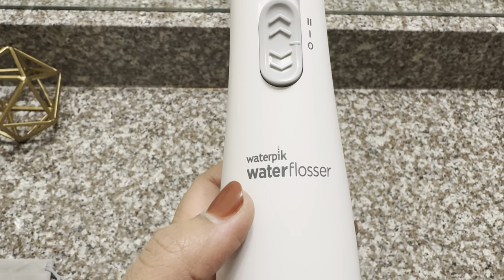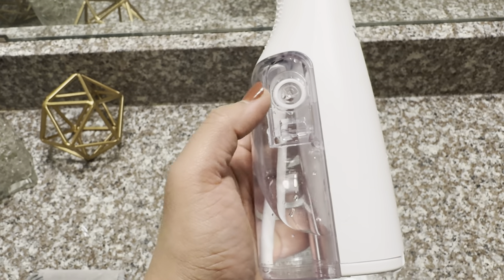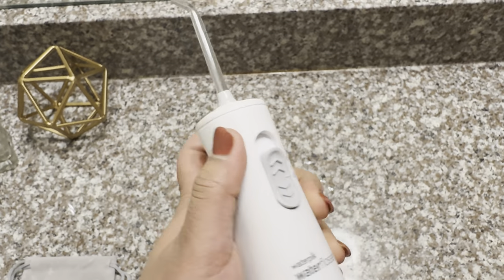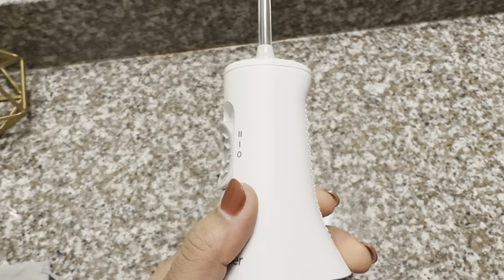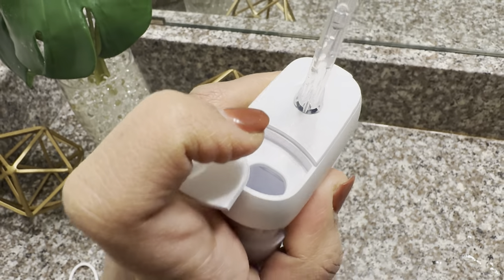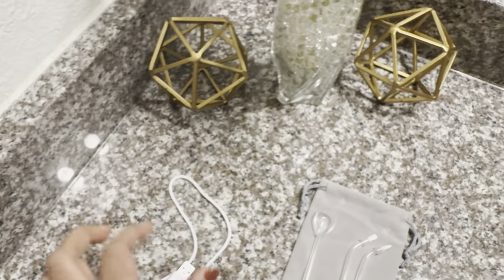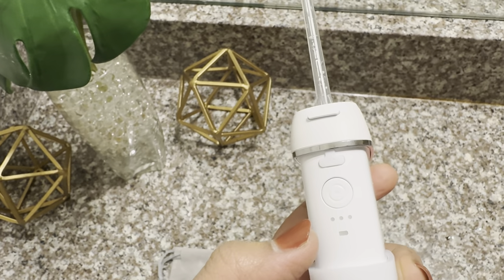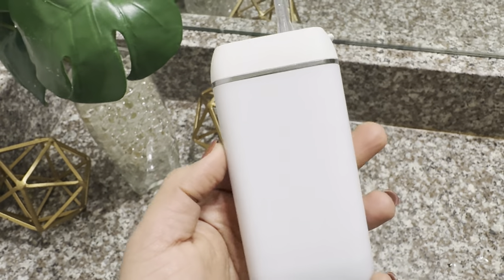The best PORTABLE WATER FLOSSERS ! Review of WATER PIK CORDLESS EXPRESS & SYNHOPE PORTABLE MINI!